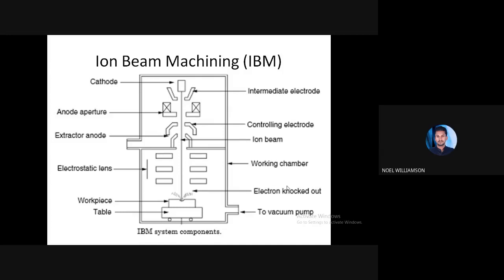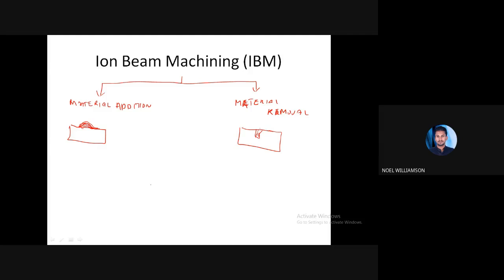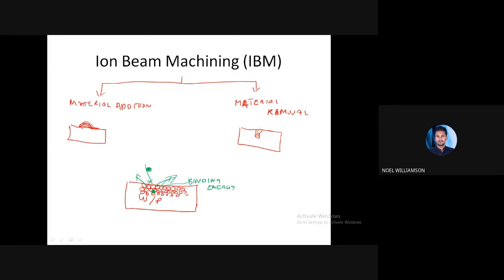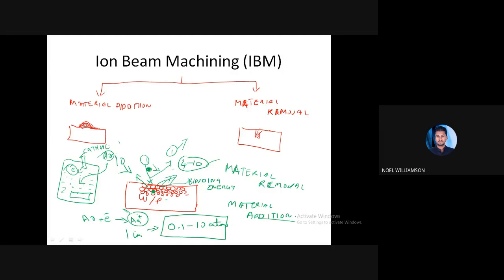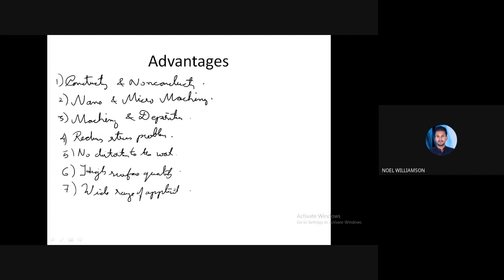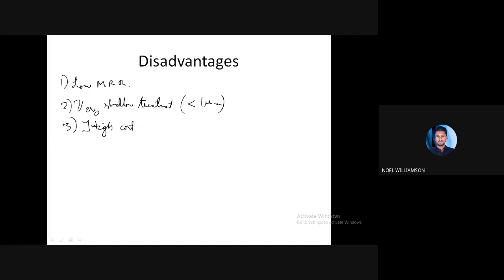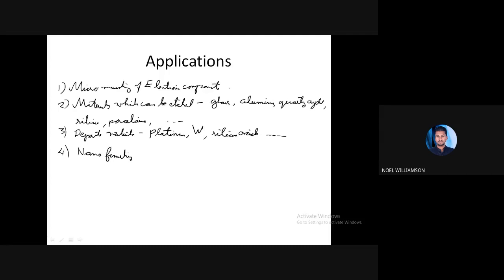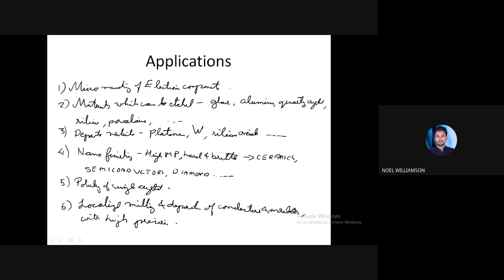STM_ME3_ME306_Module 4_Part 4_27-05-2021